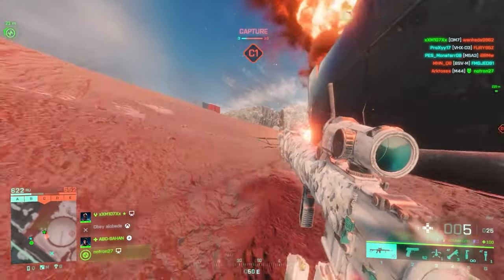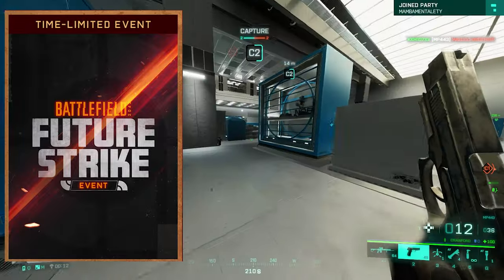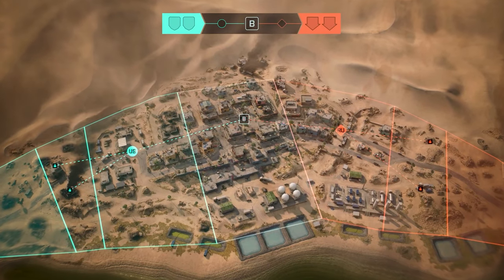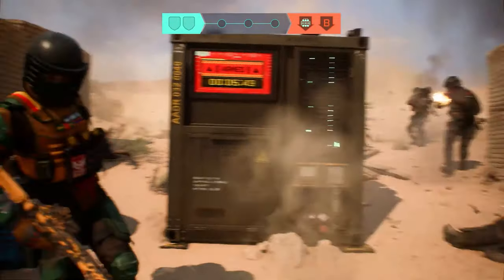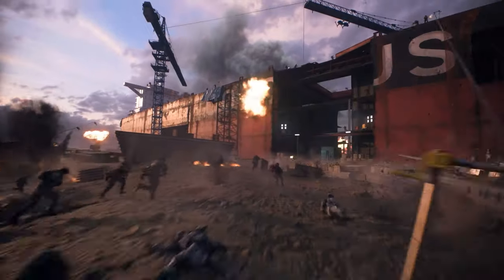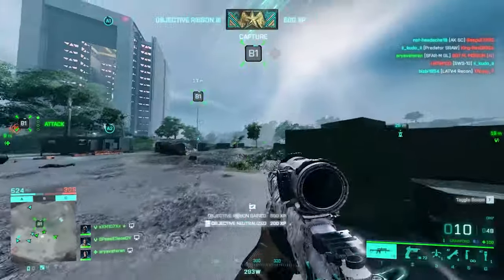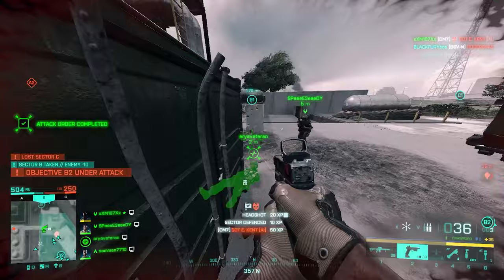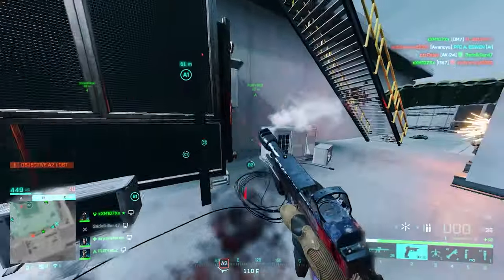A Battlefield 1 Game Mode Comes To Battlefield 2042!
So a game mode from Battlefield 1 which was announced and a part of "They Shall Not Pass" expansion for Battlefield 1 also known as "The Frontlines" Will be coming to Battlefield 2042 next week in a special time-limited event called "Crimson Front". A trailer was published a few hours ago alongside a roadmap for season 7 that we are going to take a look at in today's video. Stay cool...

00:00 The News
00:39 Season 7 Roadmap
01:53 Crimson Front Event
02:55 Event Rewards
03:24 The New Bundles
03:40 Battlefield 2042 Live Service